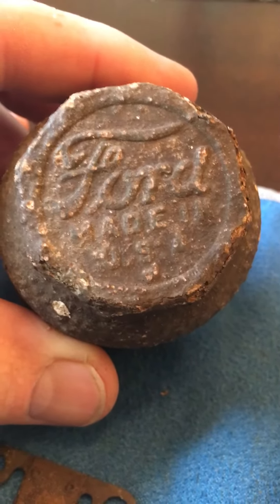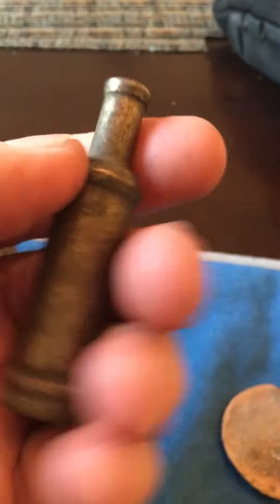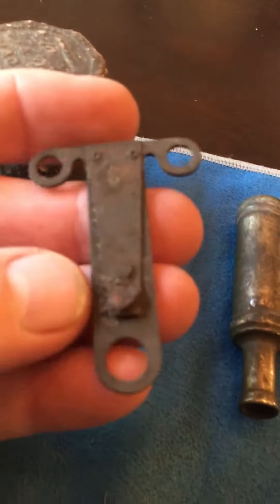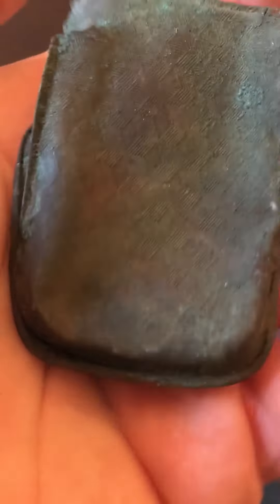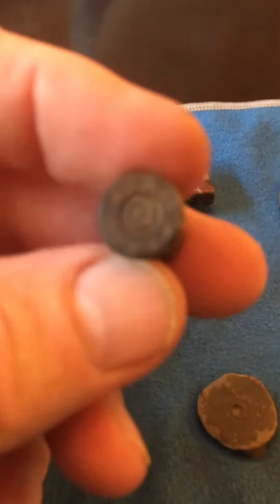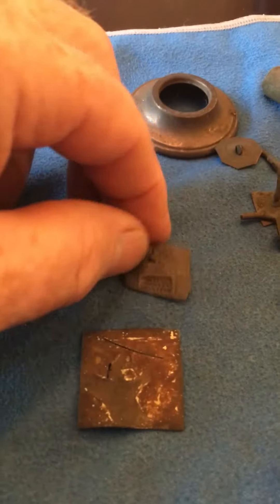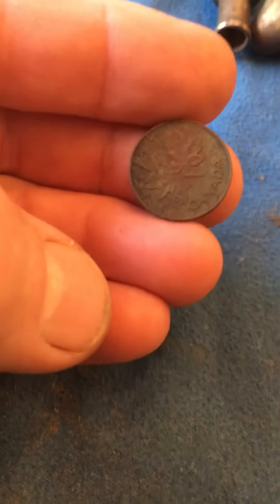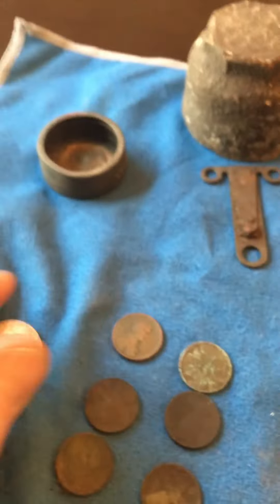July 29, 2022